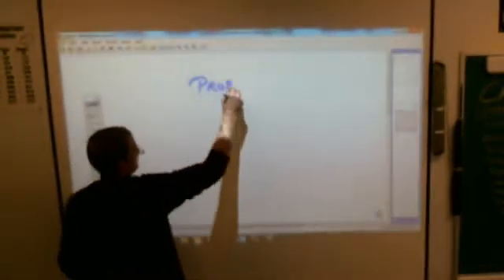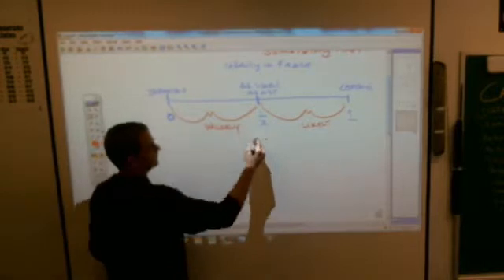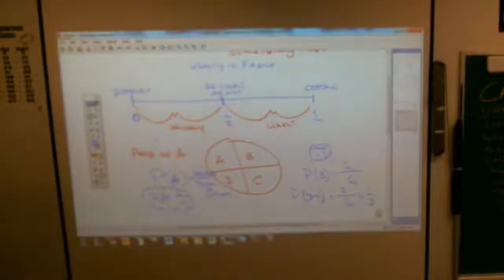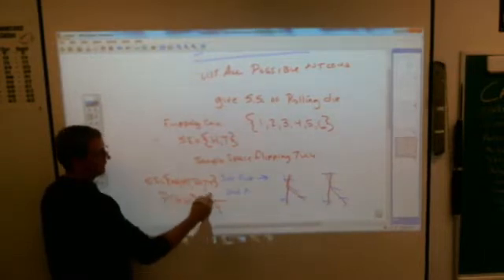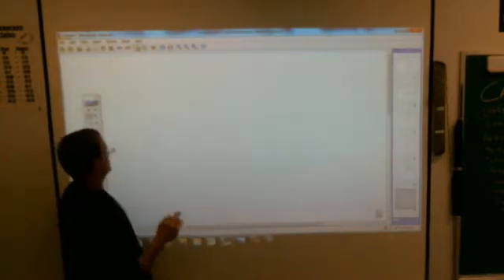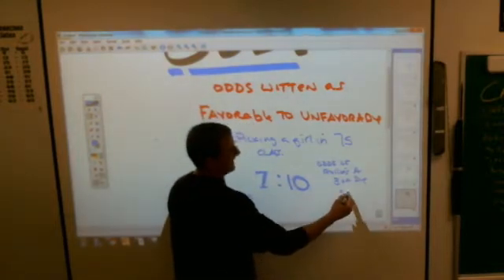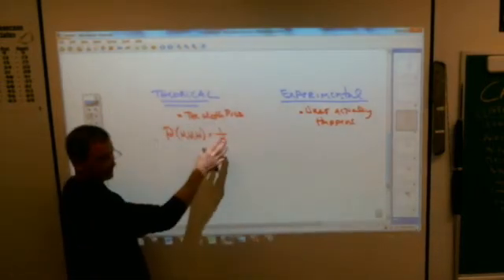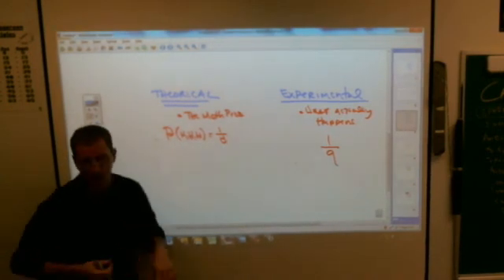7th Lesson 32 Probability chance odds